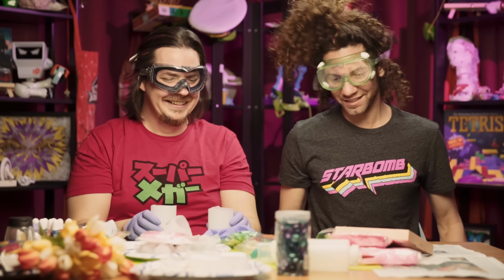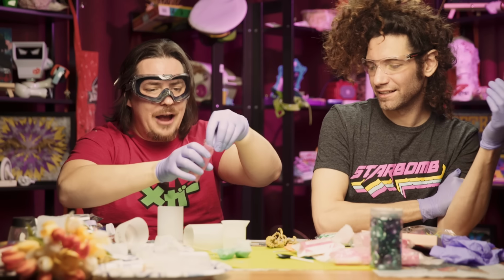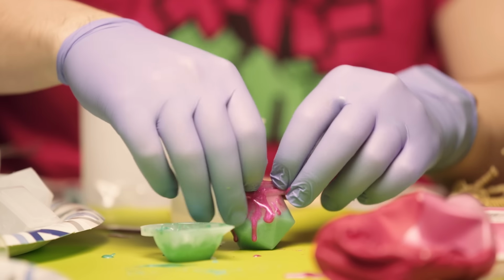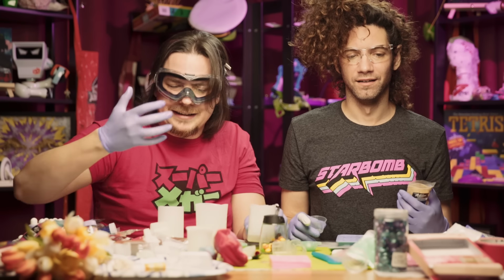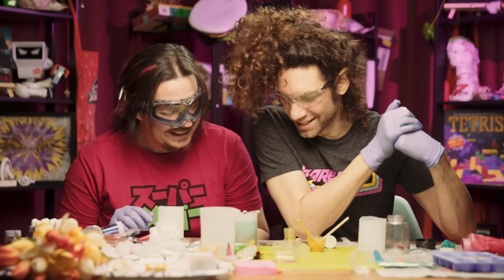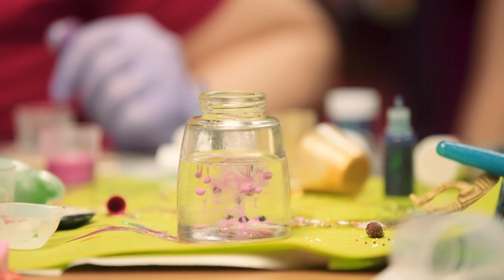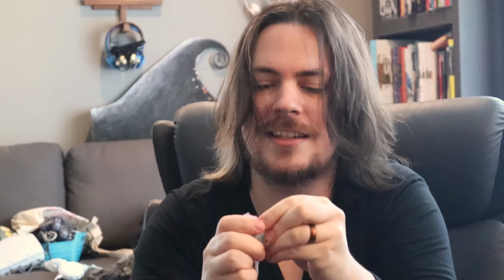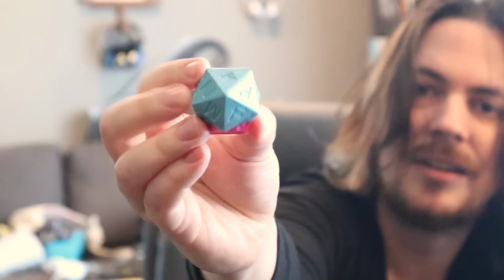Playing with the DANKEST Resin - 10 Minute Power Hour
It's April 20th, which means it's time for Arin and Dan to absolutely BLAZE through some molds and pour some DANK chemicals into them! Haha we're straight edge*

*For the sake of Youtube's policies, we want to be clear, we are pro Dank resin pouring but don't approve of or recommend anyone else ingests slow curing dank resin or smokes it. It's probably toxic! It's liquid plastic, be reasonable! Stay safe, lovelies!